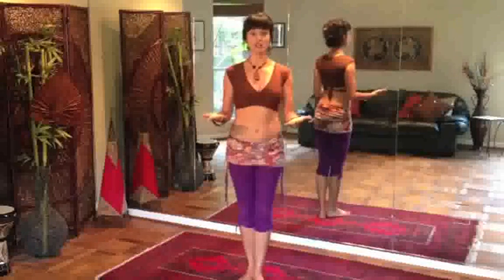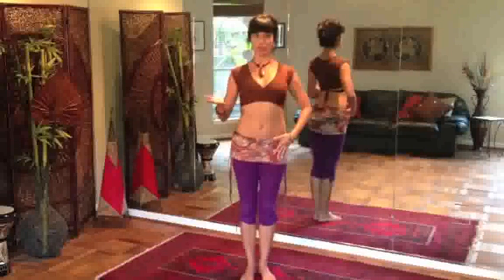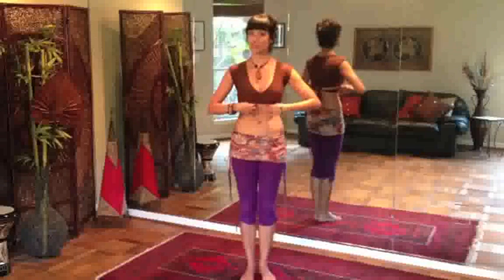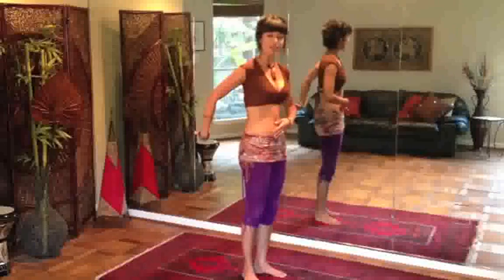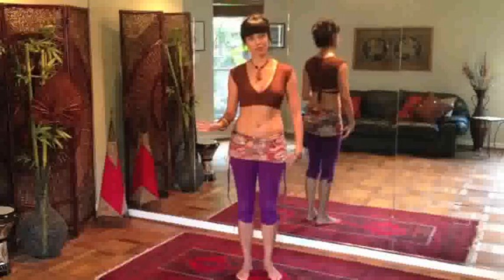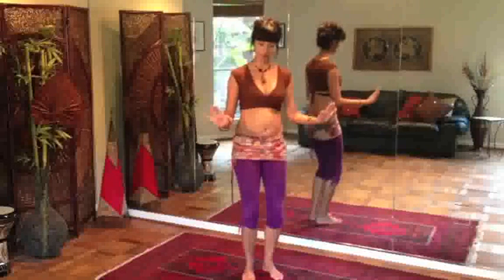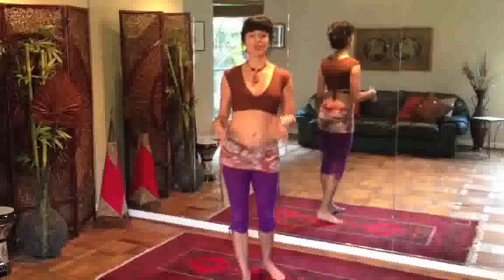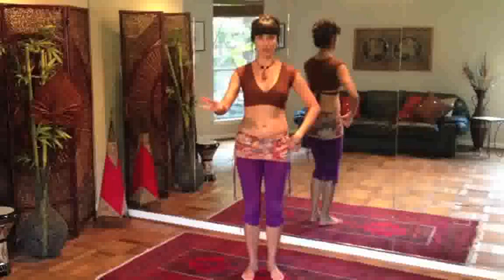Dance Club Belly Dance Lessons Isolation Exercise HD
Belly dance or bellydance is a Westerncoined name for a type of Middle Eastern dance. Originally a solo improvised dance involving torso articulation1 belly dance takes many different forms ...